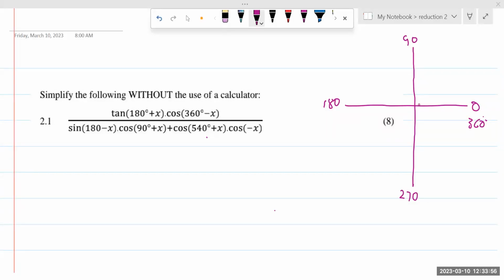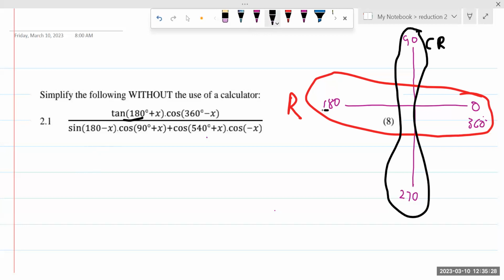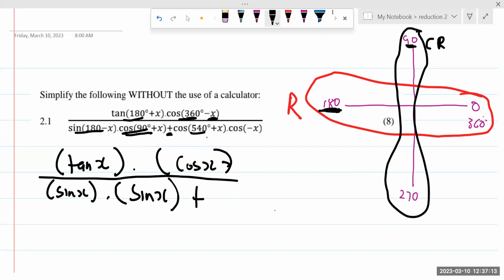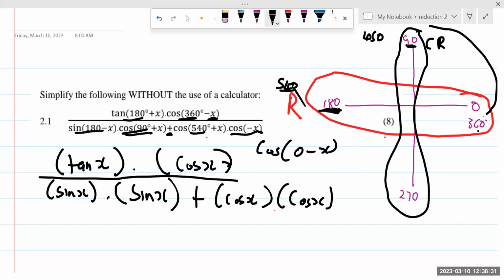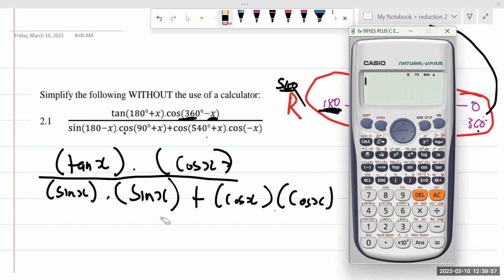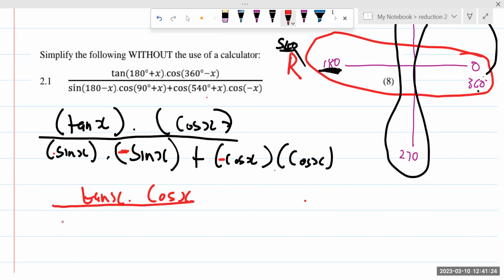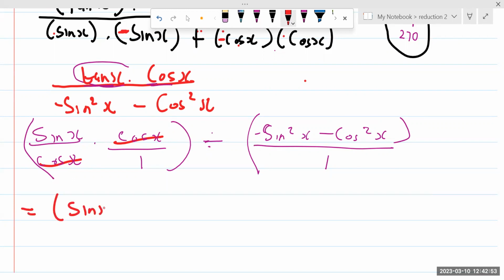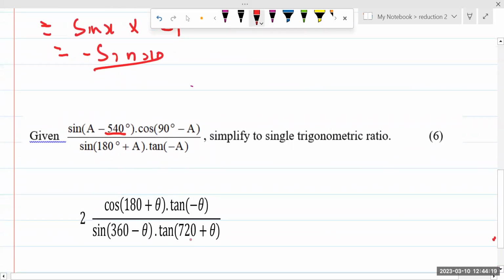3 Trigonometry( Simplify Reduction function Using calculator to determine if function + or - )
3 Trigonometry ( Simplify  Reduction function with angles greater than 360 Using calculator to determine if function + or - with addition)

0:00 intro
0:25 how to work with CAST Diagram Which angles can reduce
1:35 Checking if angels reduce only or reduce and change
4:51 use calculator to check if trig function is + or -
7:11 multiply signs
8:12 change tan x and use lower grades division line
9:00 change division to multiplication
9:24 take out a negative 1 common factor
10:25 activity